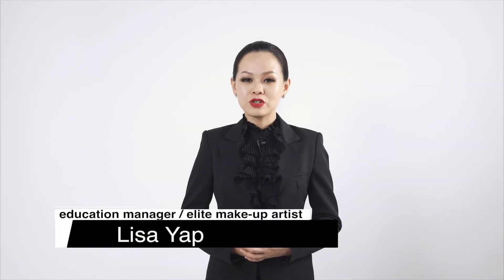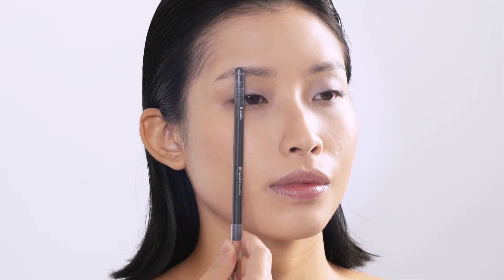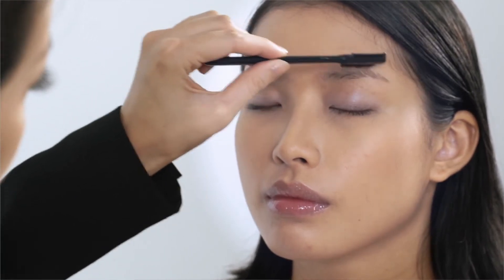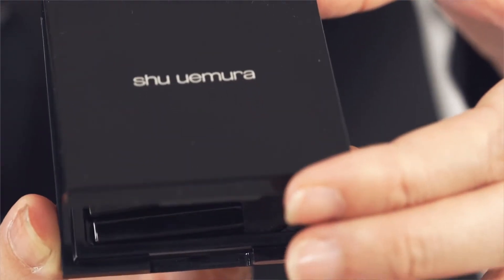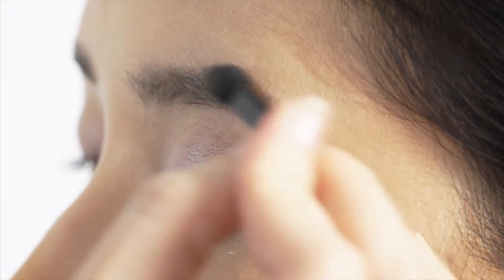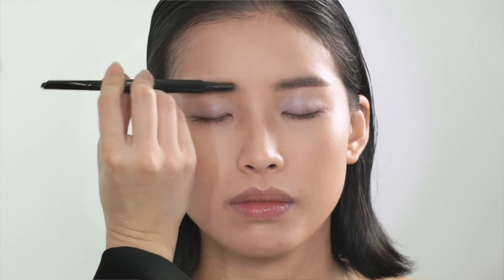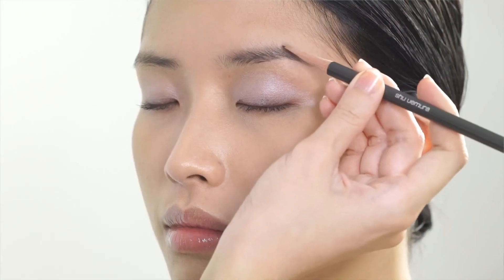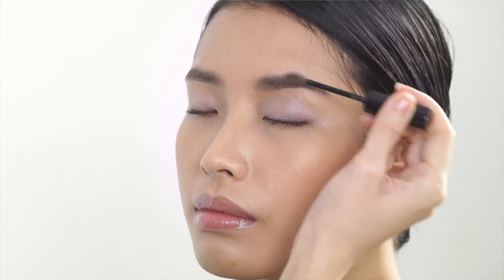How to use SHU UEMURA Hard Formula Eyebrow Pencil 4g | Jeogeo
This eyebrow pencil has an oil activated formula: color only shows with natural oil that is on the eyebrow.
This unique formula consists of a mix of powder, wax, and small amounts of semi-solid oil, a winning combination that delivers the perfect hardness for ultimate precision with a powdery texture that works well with foundation upon application.
The result is a natural and defined brow look. Smudge-proof and long-lasting.
Fill up the gap between eyebrows by outlining the eyebrows.
Follow along brow contour and comb to set the flow.